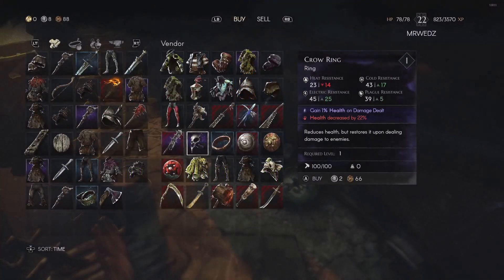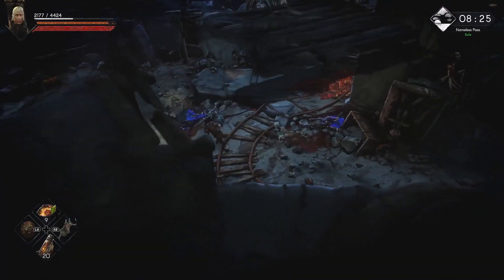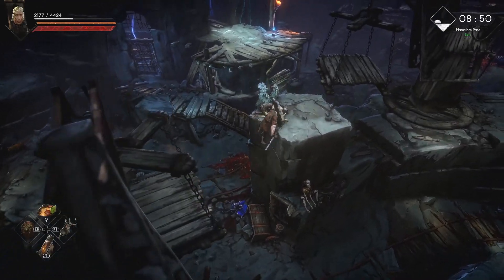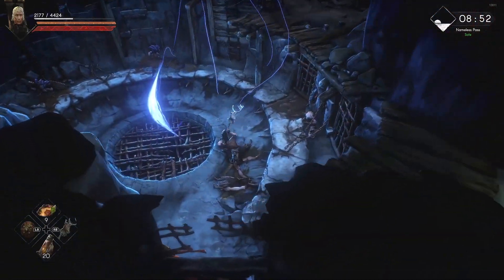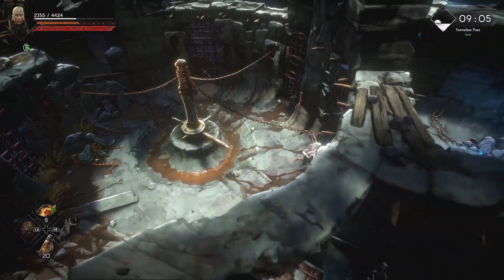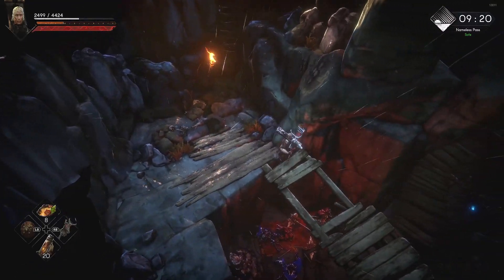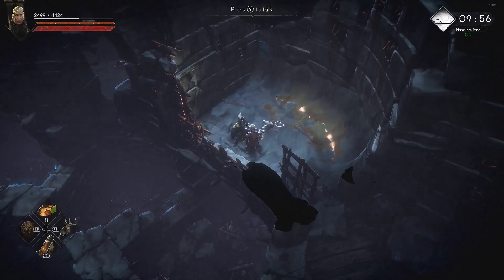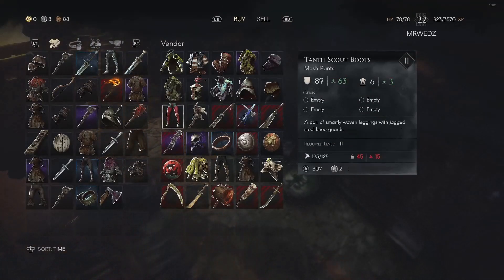[NO REST FOR THE WICKED] Nameless Pass Crane Puzzle & How To Unlock BEST Secret Vendor In The Game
Hey guys! This video shows [NO REST FOR THE WICKED] Nameless Pass Crane Puzzle & How To Unlock BEST Secret Vendor In The Game.
0:00 Intro
0:06 Purpose of the video
0:19 Starting Point
1:07 Activate first whisper
1:30 Big piece of the puzzle
5:02 Activate second whisper
6:18 Find the quarry guard key
9:10 Free Finley
10:10 Finley location in Sacrament
11:20 Finley’s Items